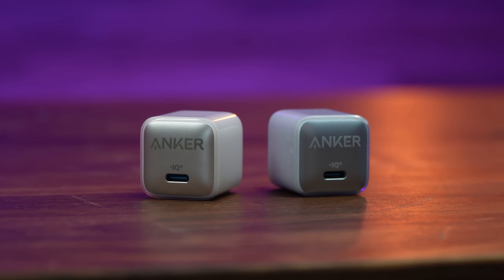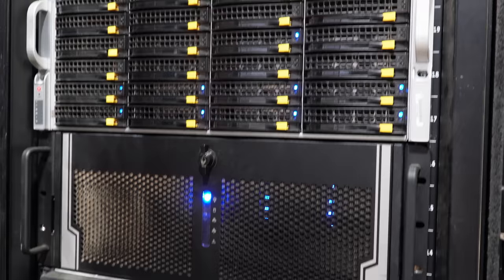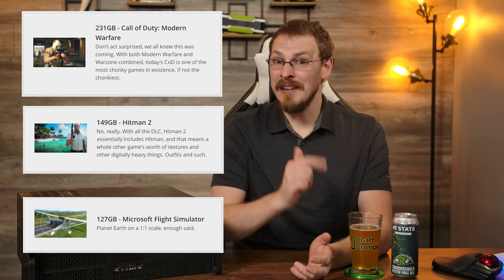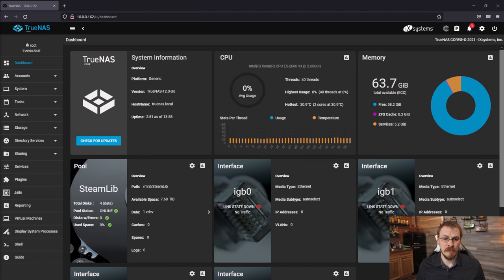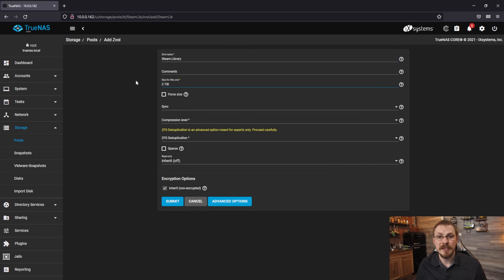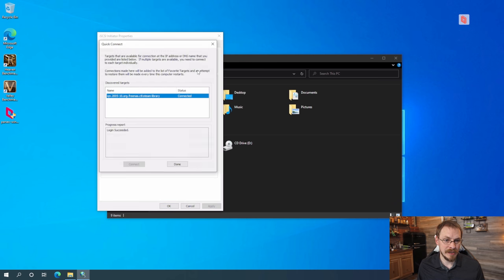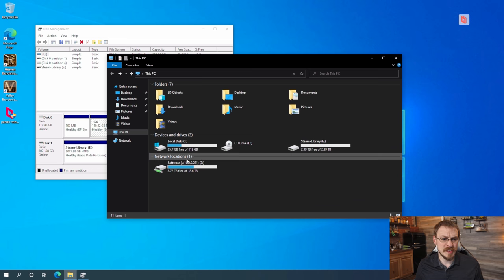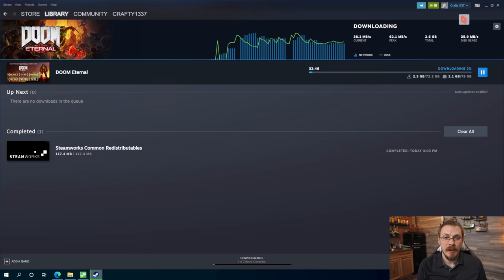Use your NAS as a Steam Library - TrueNAS + iSCSI Basics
Game installs aren't getting any smaller. And while SSD prices continue to fall, if a game requires 250GB to install, a 500GB drive will only get you so far. What if you could use the extra storage space on your home server to install your game library?

An abomination to God and all he created.

Check out some of the parts from my storage servers:
8TB HGST He8 Helium SAS
HGST 7K4000 4TB SAS Drives
HP Gen8 - Gen10 3.5" Drive Trays
Xeon E5-2660v3
Xeon E5-2678v3

I no longer recommend the Seagate ES.2 3TB, but I have them on hand, so I might as well test with them. Use the HGST 4TB listed above instead.